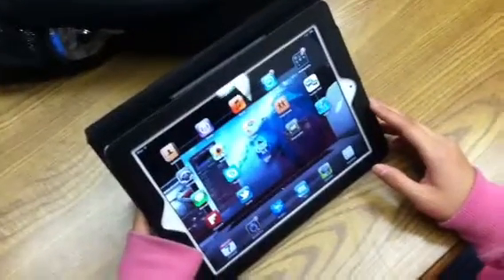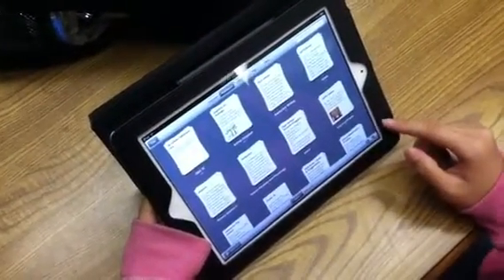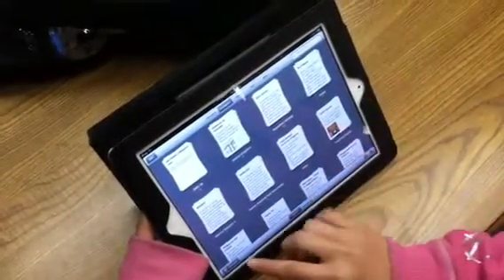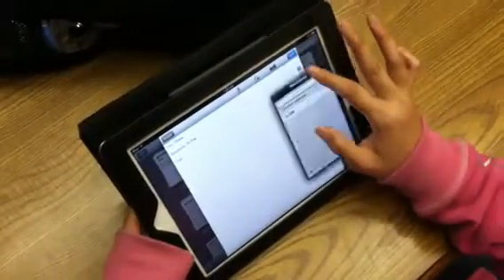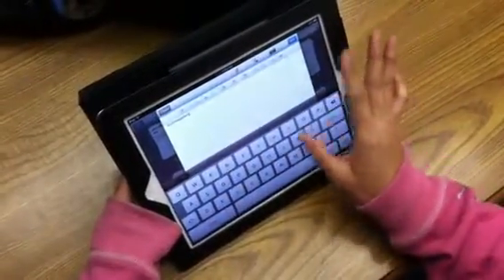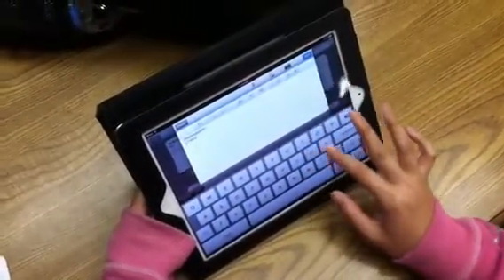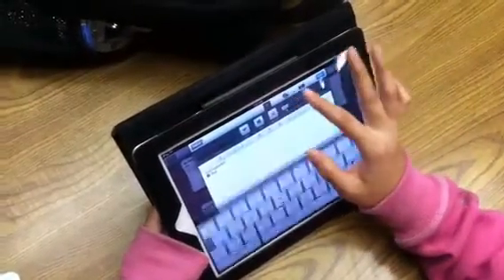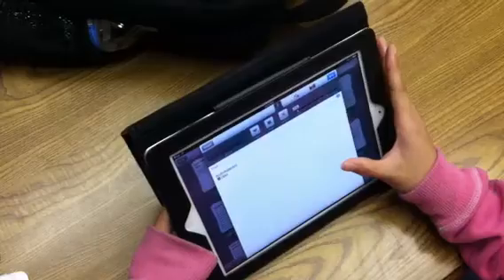Evernote demo by 9th grader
Demo of how 9th grader uses Evernote for her school work.